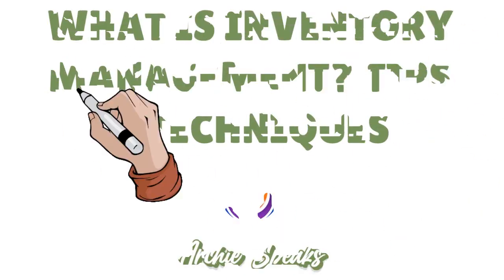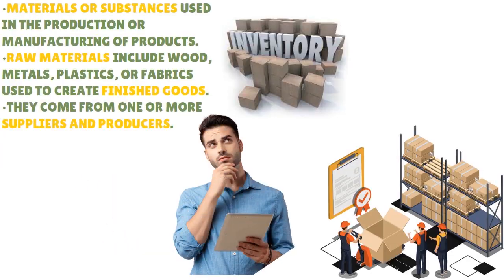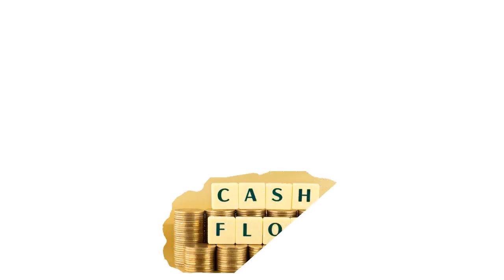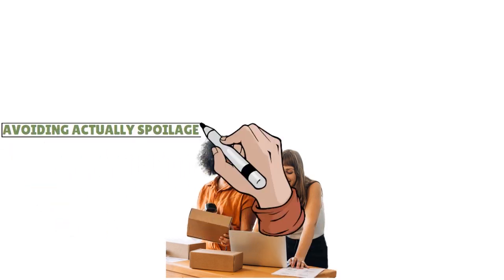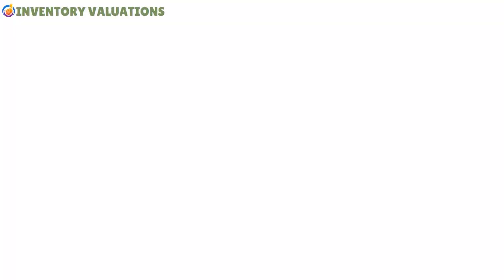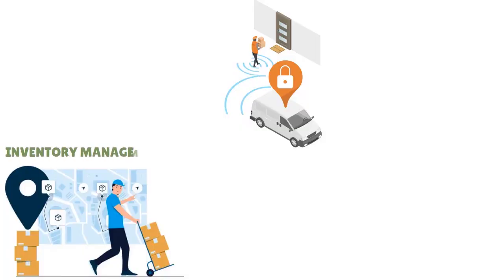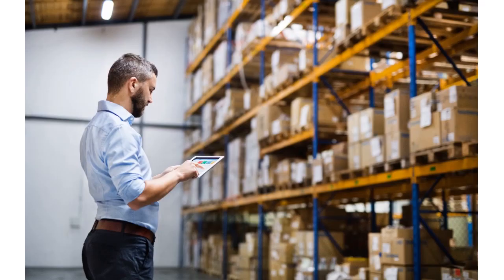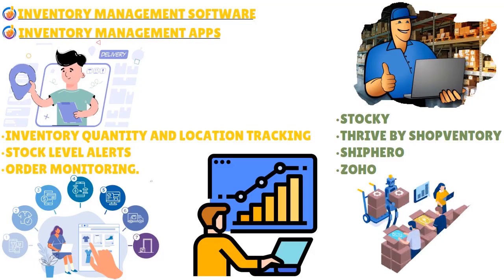Dirt Cheap Inventory Management in 2025: LOGISTICS EXPERT Spills the Beans! Don't OVERPAY This Year.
What Is Inventory Management? | Full GUIDE | What's REALLY Holding Back Your INVENTORY MANAGEMENT? Why Are So Many Businesses STRUGGLING with Inventory Management? Find Out.